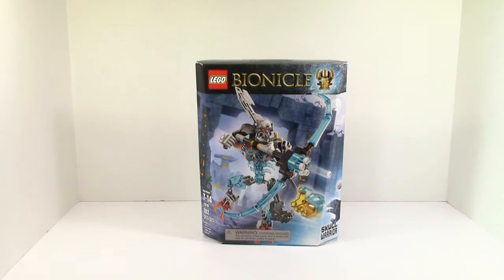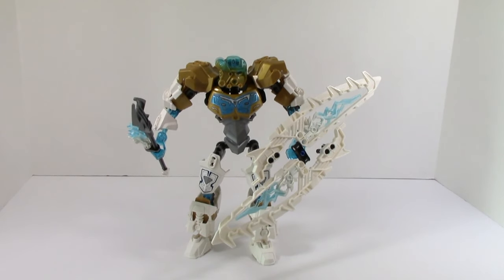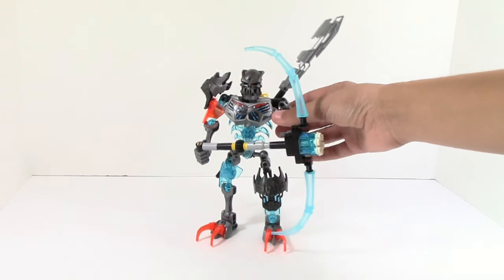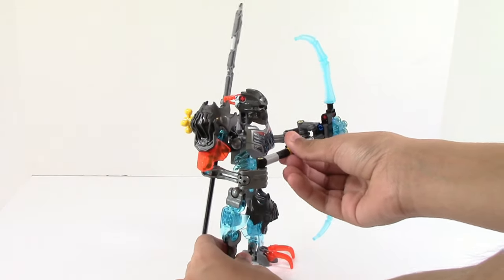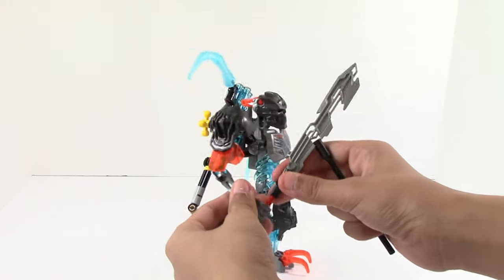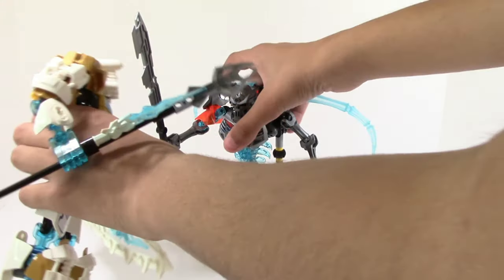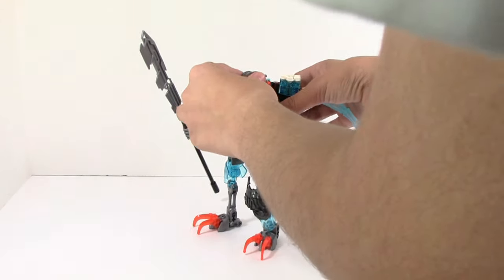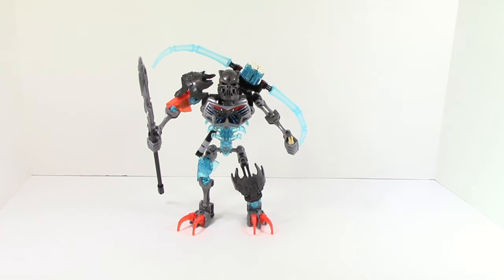Lego Bionicle Skull Warrior Review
I found this at a Lego Store
Retail price: $14.99 USD, 17.99 CAD
Official Release Date: August 1st 2015
Official Set Number: 70791